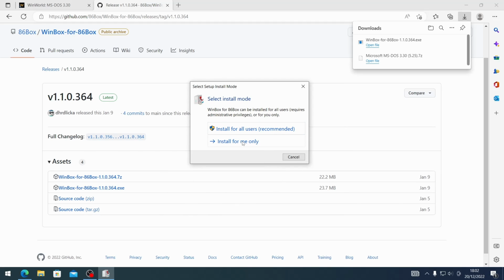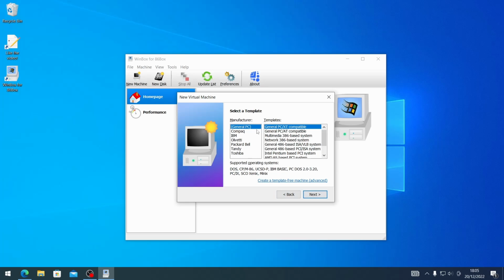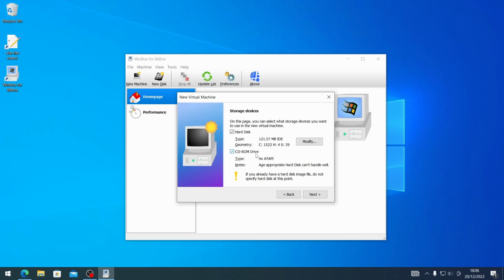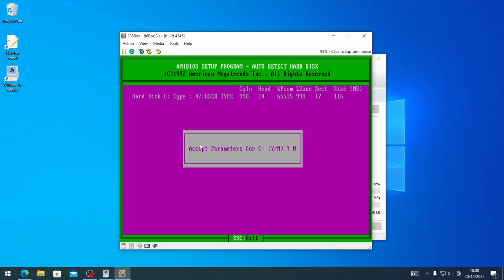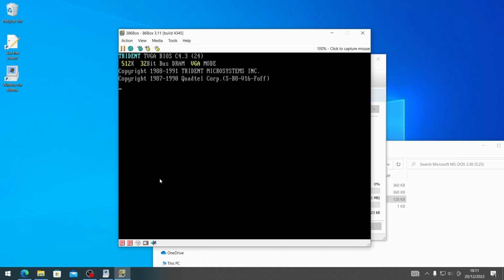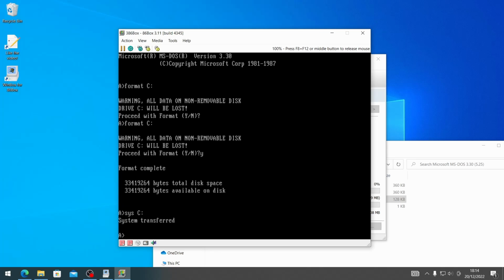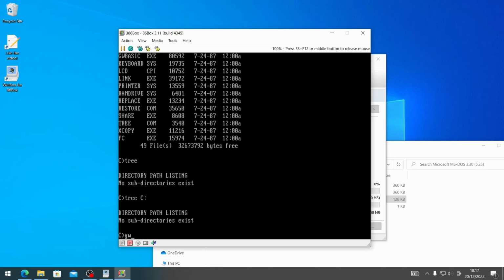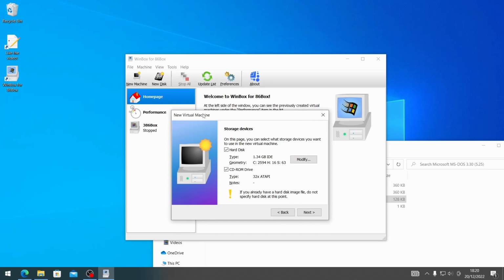Easily Manage 86Box with WinBox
Continuing our doscember celebration.
In this video I show you how to manage multiple 86Box setups using WinBox.